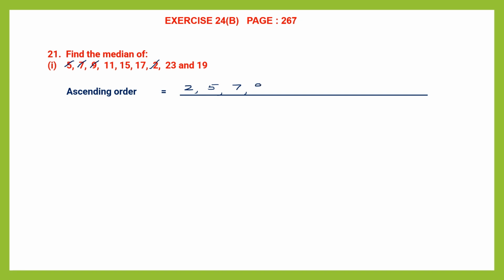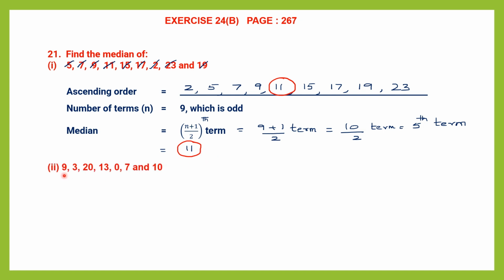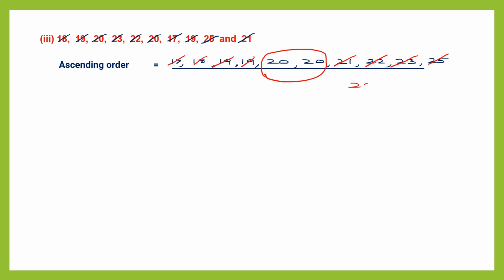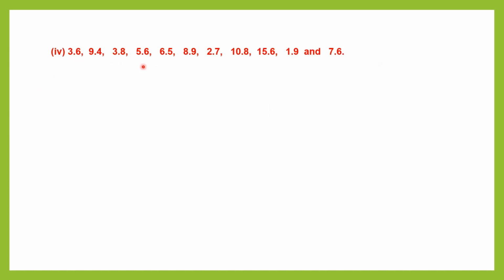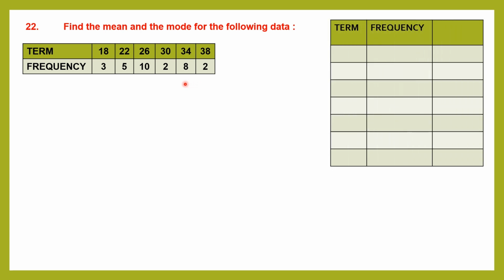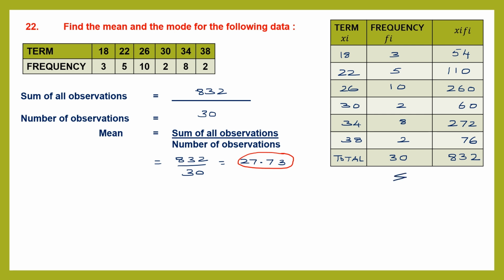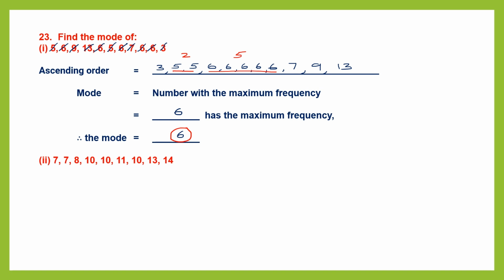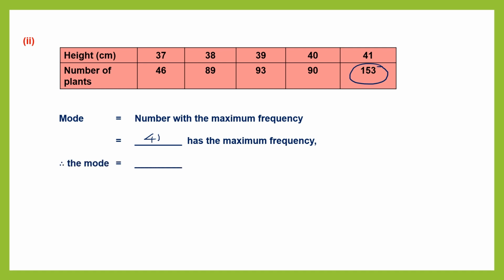DATA HANDLING, EXERCISE 24 B, QUESTIONS 21 TO 24